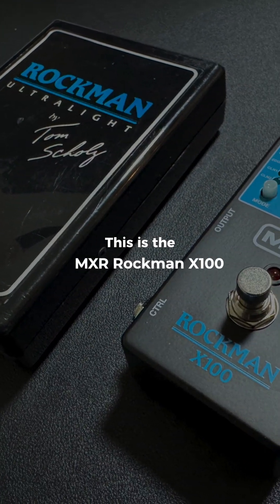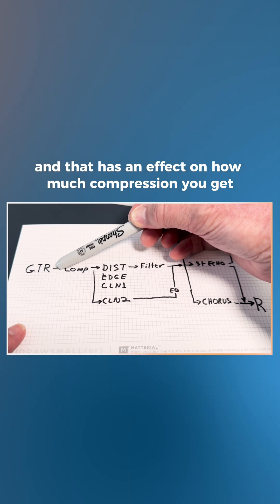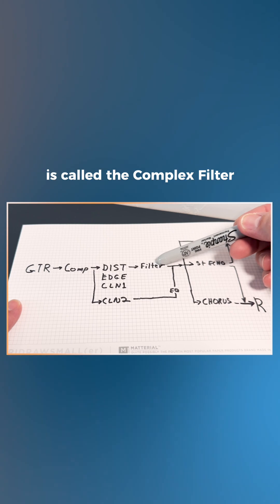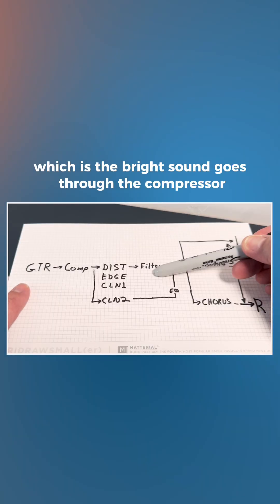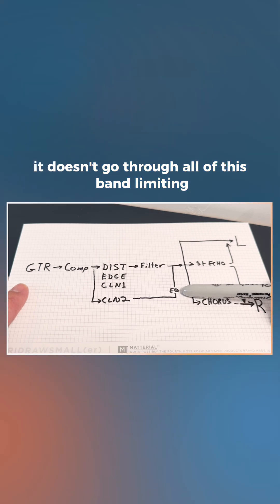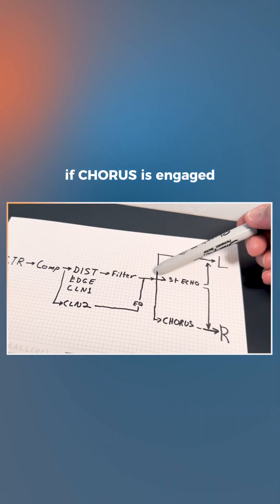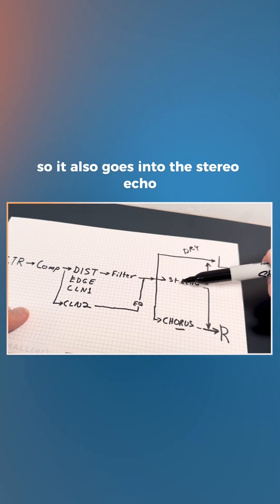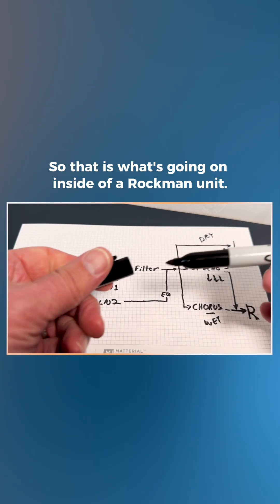MXR Rockman X100 - What's going on inside a Rockman device?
The new MXR Rockman Pedal - How does it work?

Check out the full video @InventiveGear